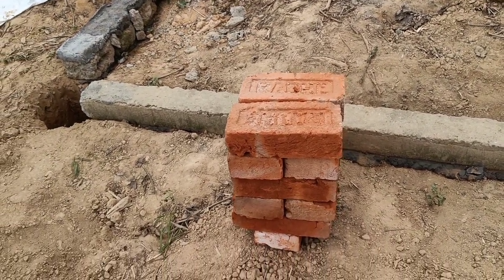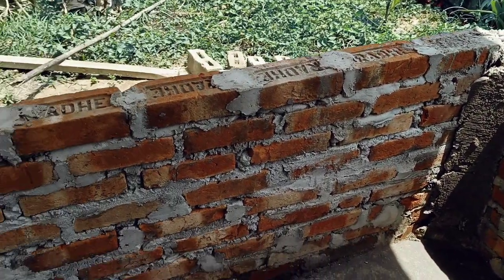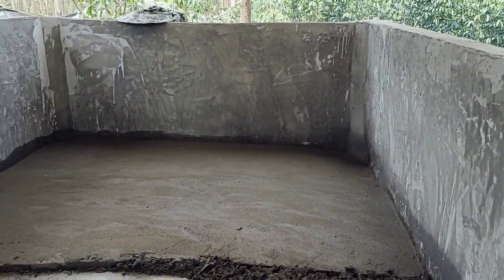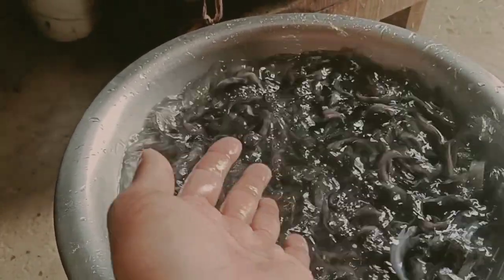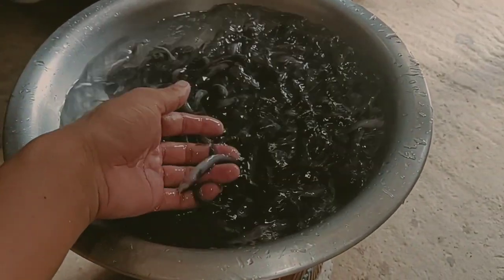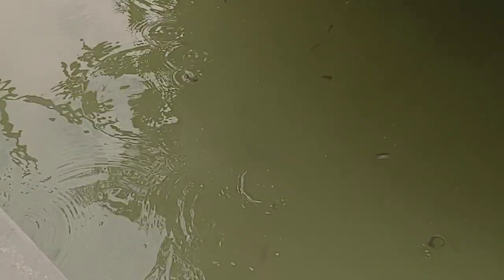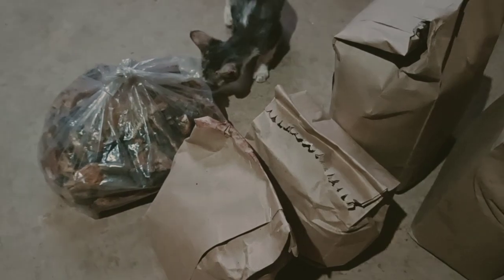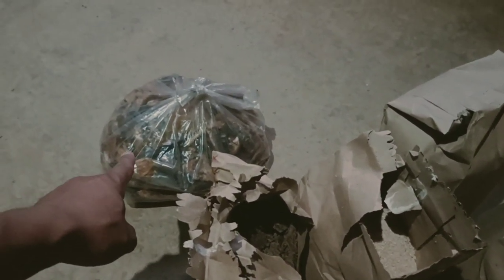build cement tank and realising catfish fingerling.